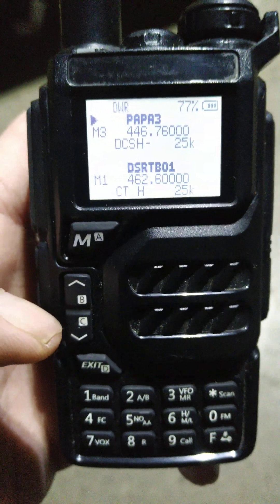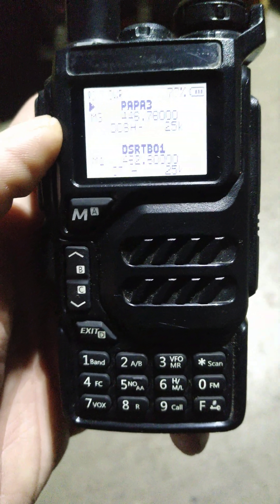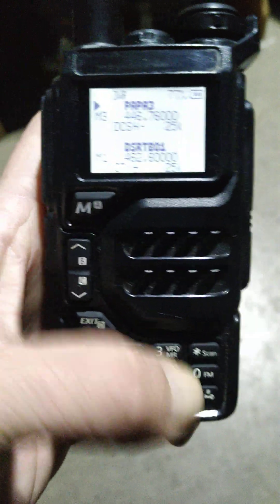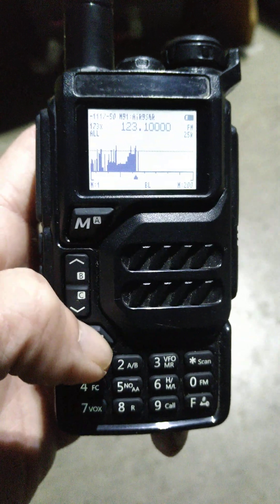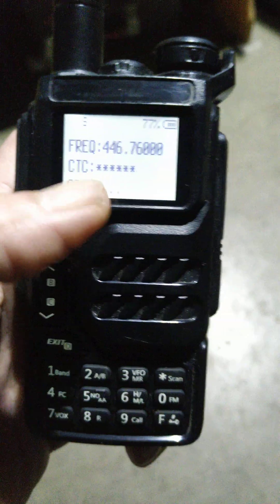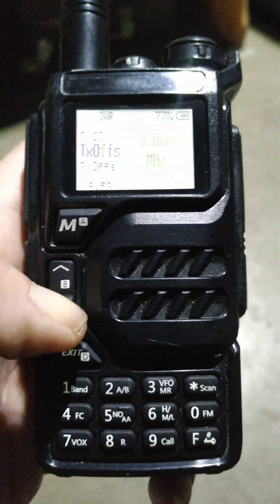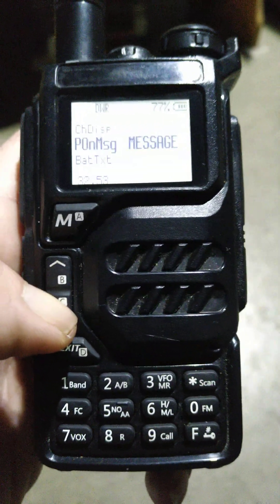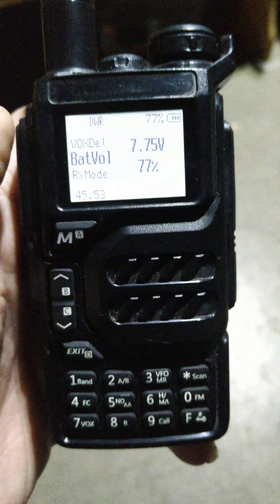Quansheng UV-K5 with the Nunu v20.5 Firmware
I just wanted to make a quick video of some of the features of the Quansheng UV-K5 running the Nunu v20.5 firmware by Kamil.

There are many custom firmwares available, however this one is my personal preference.